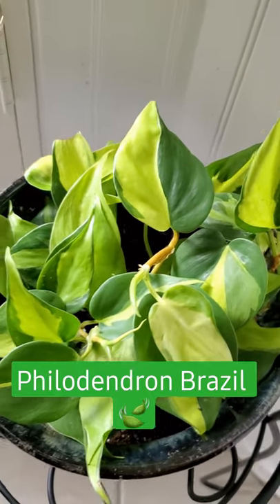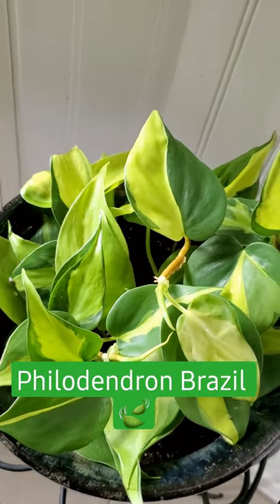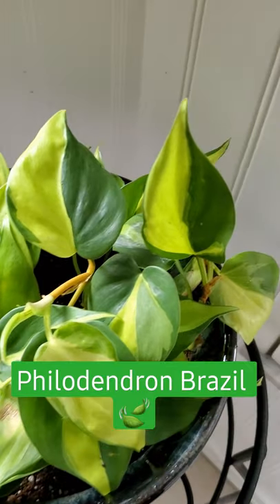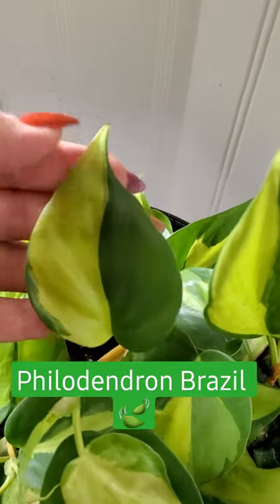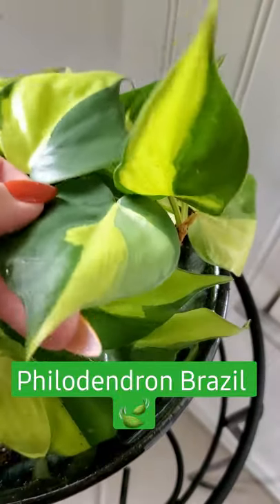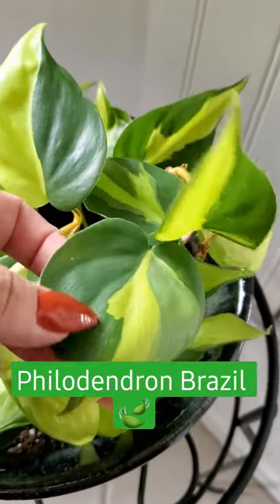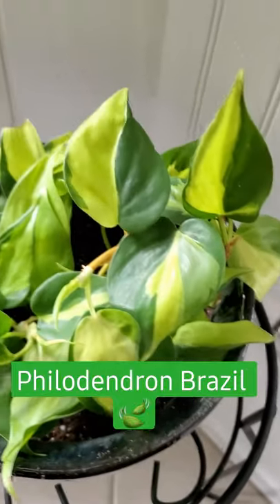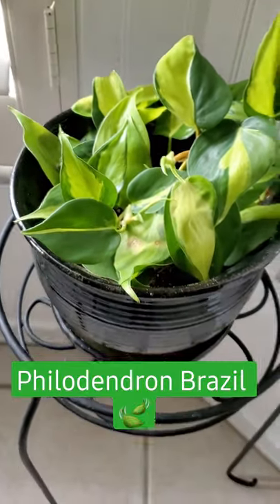Easy care plant for NEW PLANT PARENT //Philodendron Brazil 💖🍃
Philodendrons are Wonderfull beginner plants. They are easy to take care of and fast growing. Easy to propagate. This on e is Philodendron Brazil. The leaves of this Beauty always amaze me.